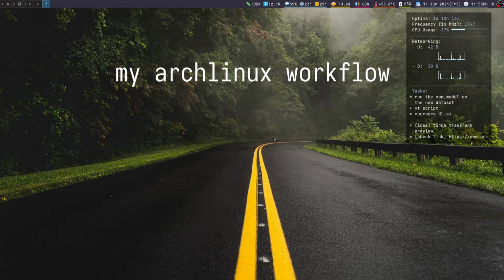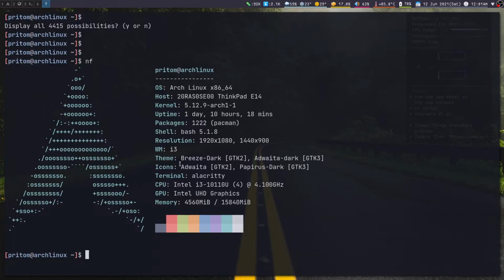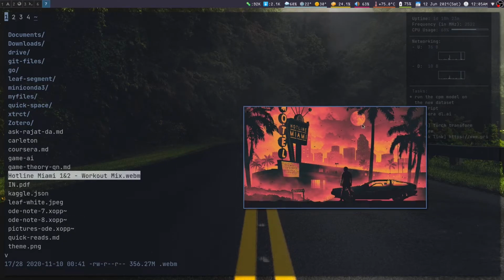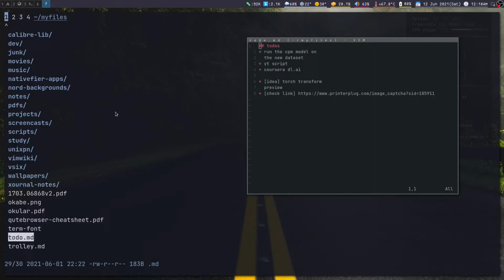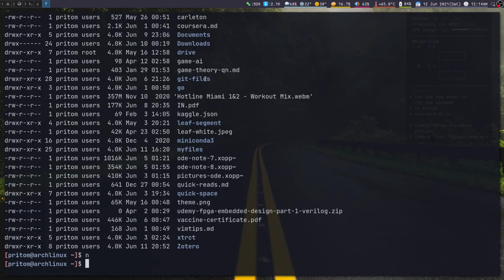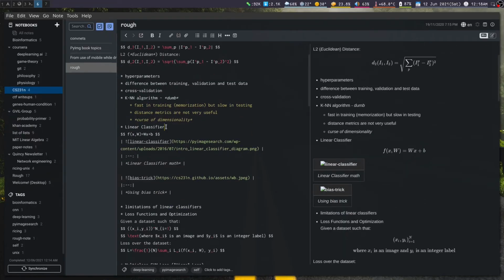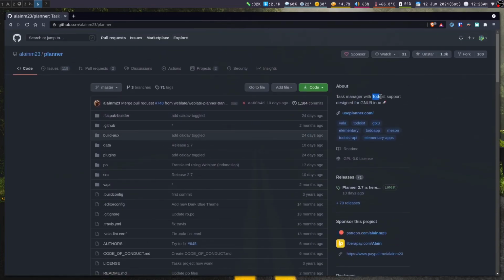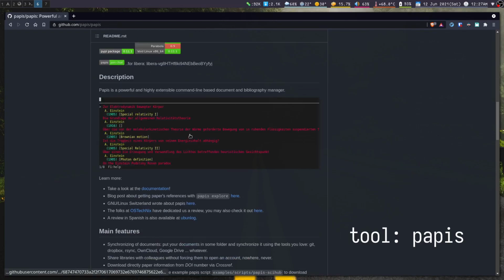linux workflow for an engineering student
I describe how I use linux for my day to day tasks and I also include the tools and services that are useful for students working in the field of deep learning. I am no expert in linux or shell scripting, I simply admire linux and unix philosophy and wanted to showcase how I use it. I hope this is of help and inspires others to use linux as well.

0:00 intro
0:14 window manager
3:00 terminal emulator
3:40 suckless tools?
5:01 pdf reader: zathura
6:27 pdf reader: okular
7:34 media player: mpv
9:50 audio: ncmpcpp
10:30 visualizer: cava
10:58 nnn file manager
12:10 pandoc
13:19 texlive/latex
14:57 editor: vim/neovim
16:57 IDE: vscodium
19:00 notes: joplin-desktop/joplin
21:55 notes: vimwiki
23:22 notes (gui): planner
24:16 online dl training
25:32 conda/miniconda
26:13 zotero
27:39 papis